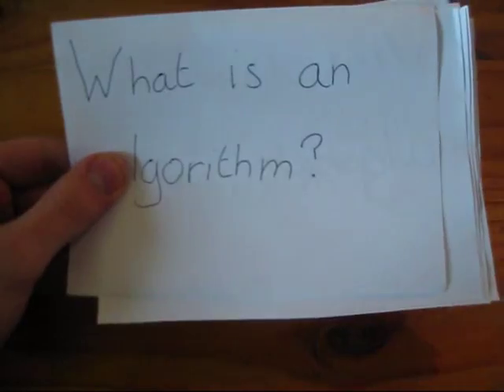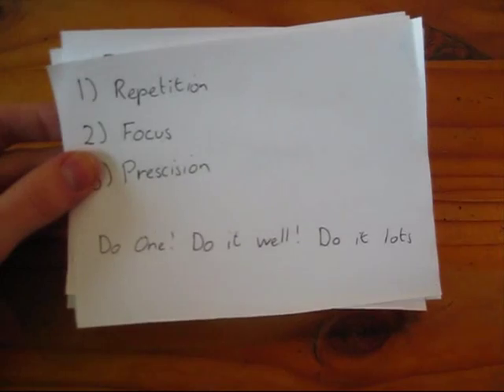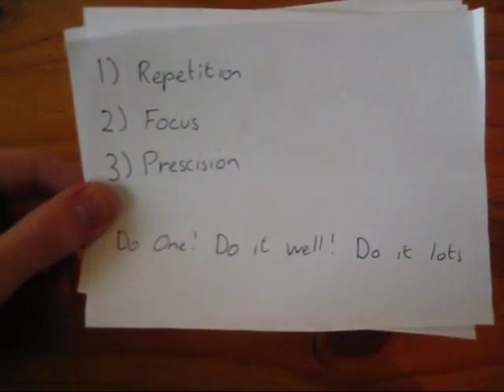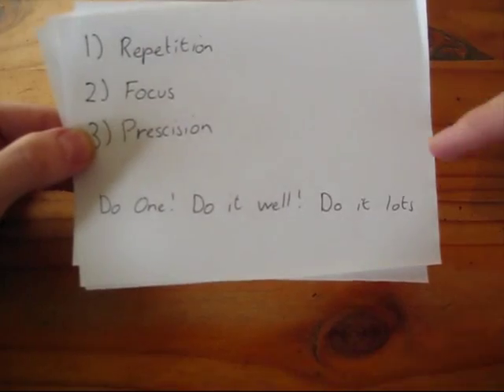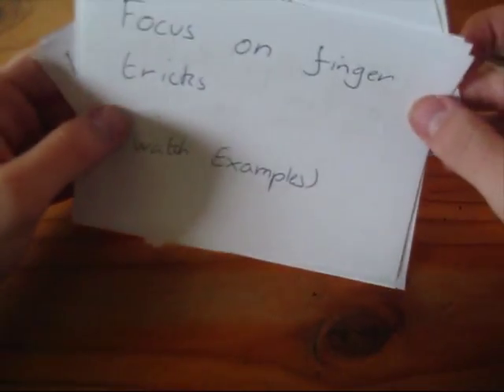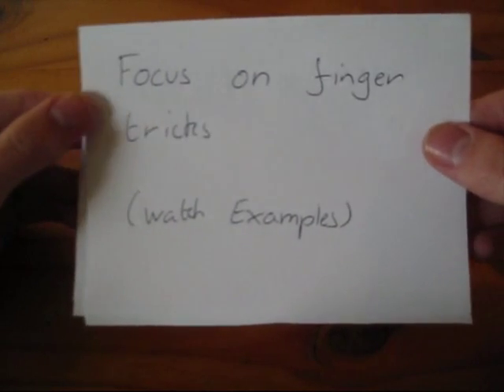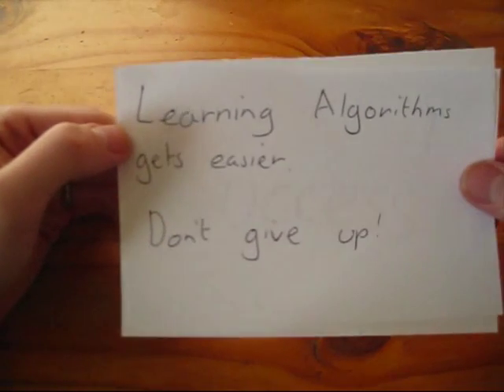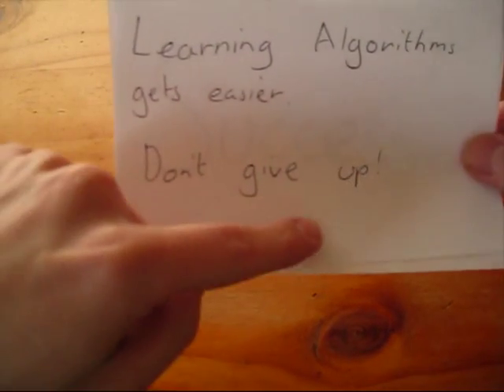How to learn algorithms